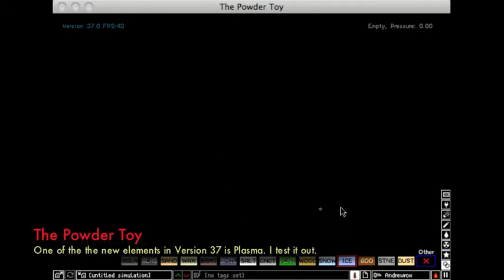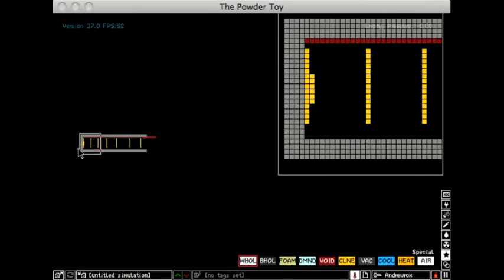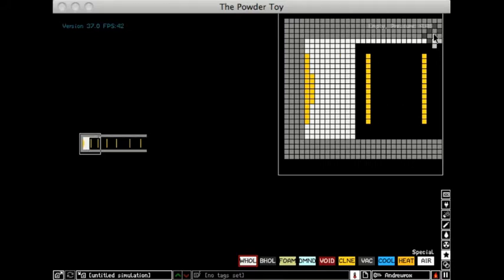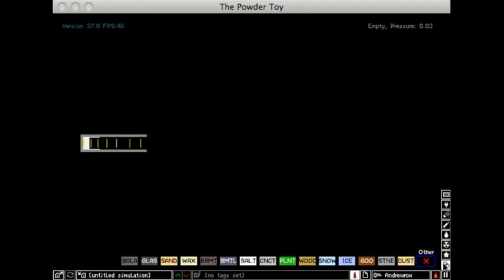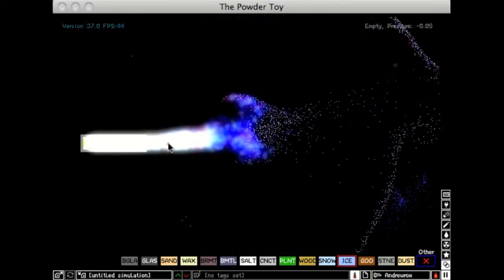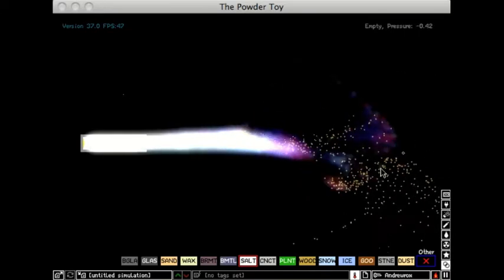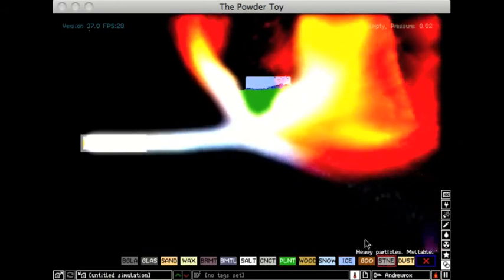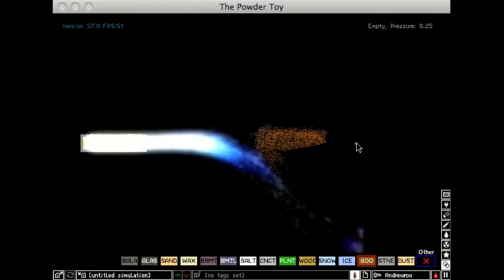The Powder Toy - Plasma Gun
In this Powder Toy video (with commentary), I make a powerful plasma gun and show how hot it really is!